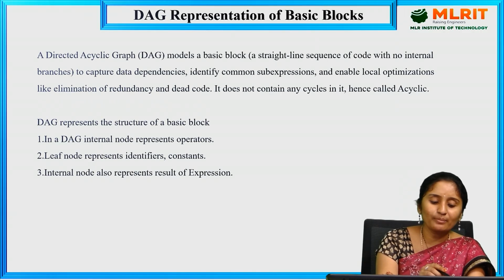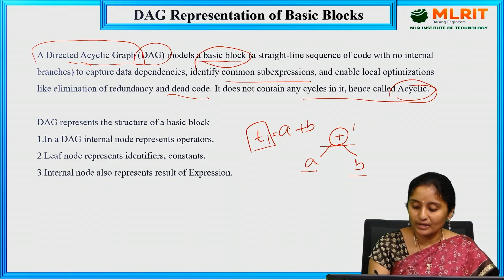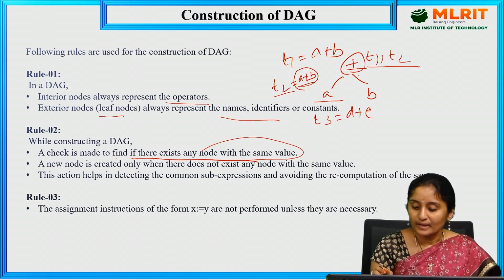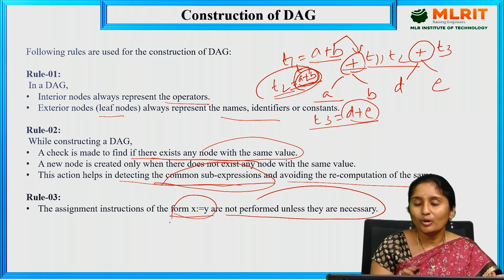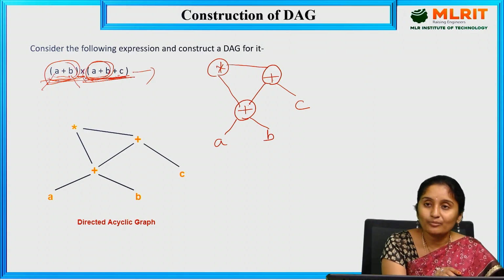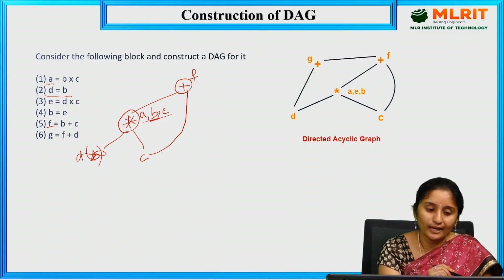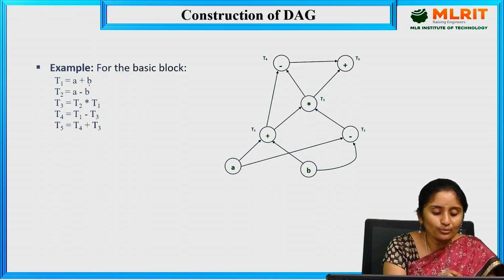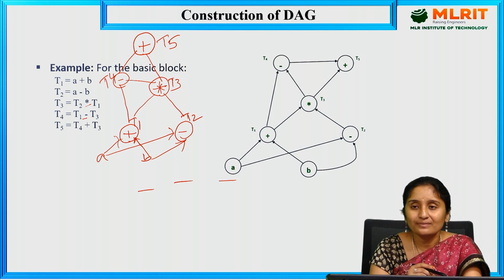LEC47|Automata & Compiler Design | DAG Representation of Basic Blocks by Mrs. D. Sravanthi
Assistant Professor,
Hyderabad.